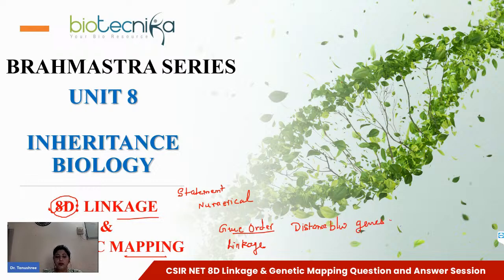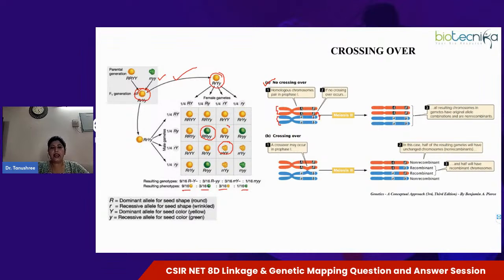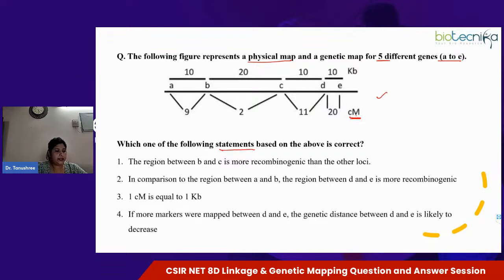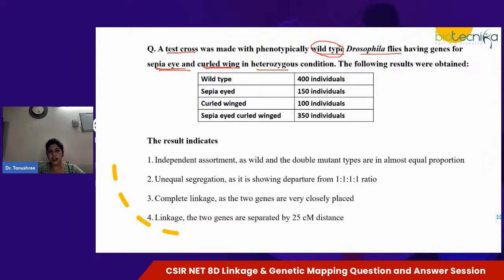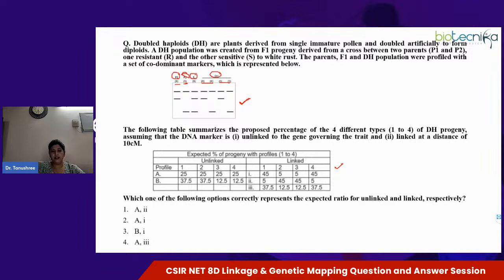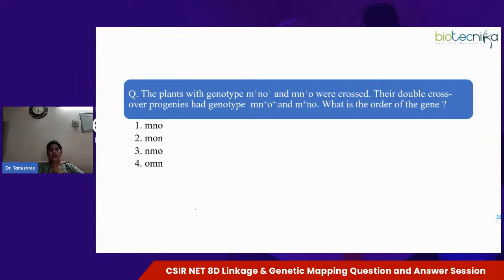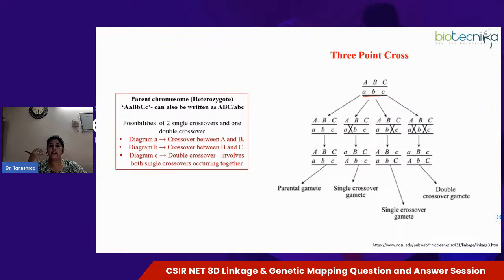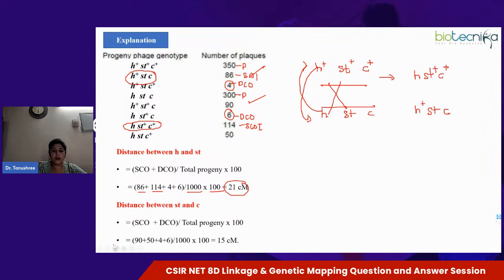Brahmastra Series - Unit 8D Linkage & Genetic Mapping Question and Answer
Welcome to the CSIR NET Unit 8D Linkage & Genetic Mapping Question and Answer Session, hosted by the knowledgeable Tanushree Mam! In this captivating YouTube video, Tanushree Mam, an expert in genetics and linkage analysis, takes you on a journey through the fascinating world of genetic mapping.

With a primary focus on Unit 8D of the CSIR NET exam, Tanushree Mam unravels the principles behind linkage and genetic mapping. She explains how these techniques are used to understand the inheritance patterns of genes and their relative positions on chromosomes.

During this interactive session, Tanushree Mam engages with the audience, providing clear and comprehensive answers to common questions related to linkage analysis and genetic mapping. Her expertise and passion for the subject shine through, making the learning experience enjoyable and insightful.

Whether you're a CSIR NET aspirant seeking a deeper understanding of Unit 8D or simply interested in the intricacies of genetics and inheritance, this video is a must-watch. Tanushree Mam's ability to simplify complex concepts and her interactive teaching style ensure that viewers grasp the topic with ease.

So, get ready to explore the world of genetic mapping in this illuminating CSIR NET Unit 8D Question and Answer Session by Tanushree Mam! Let's unravel the secrets of genetic inheritance together!